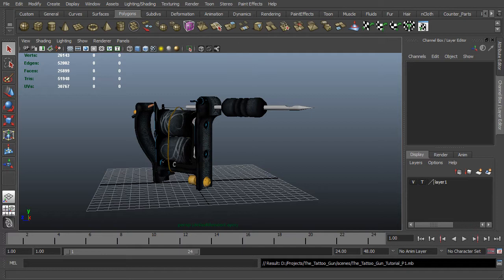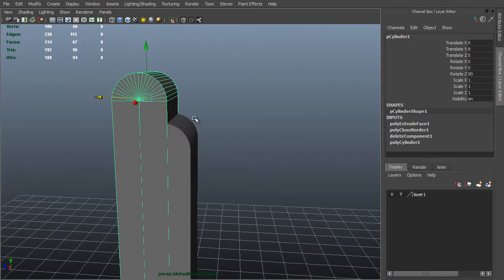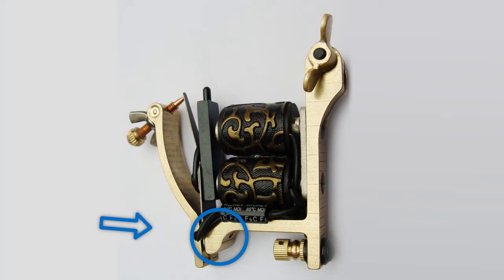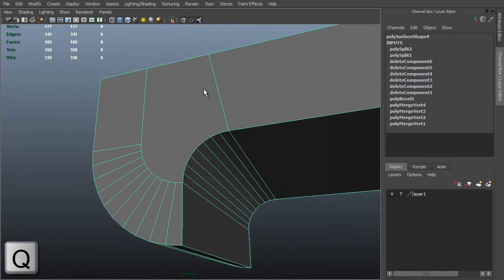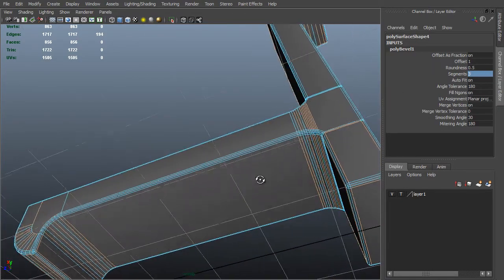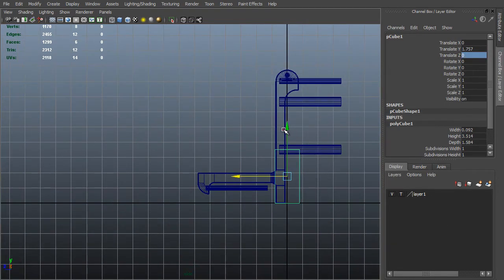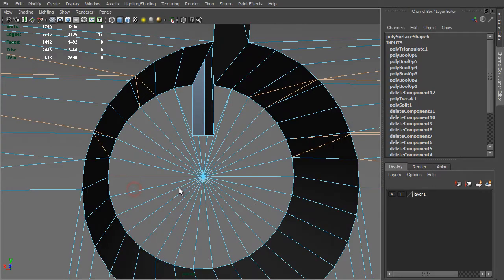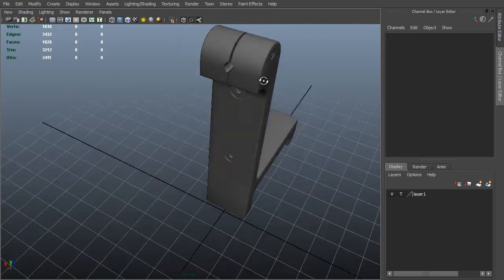Tutorial: Constructing a Strikingly Accurate Tattoo Gun in Maya - Part 1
High poly, hard surface modeling in Maya is the subject of this tutorial series folks. And the topic is a personal fascination of mine -- a tattoo gun (AKA a tattoo machine). Together we'll build this tattoo gun with all of its different components and parts from scratch.

Basing the model on a reference image, we'll keep it accurate in shape, real world size and correctly name all of its different parts - down to the very last one. We'll also take a close look at several ways of accurately UV unwrapping the Components, and later learn how to build a complex  texture via Photoshop. We have a lot of work on are hands, so let's get started!